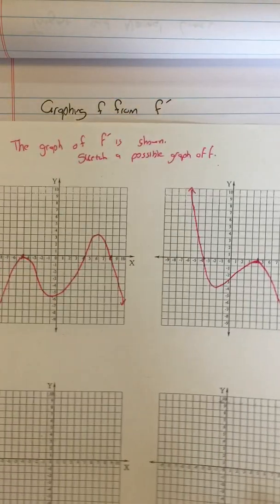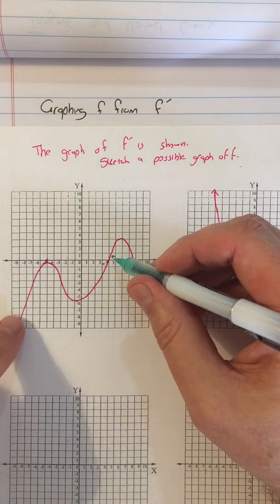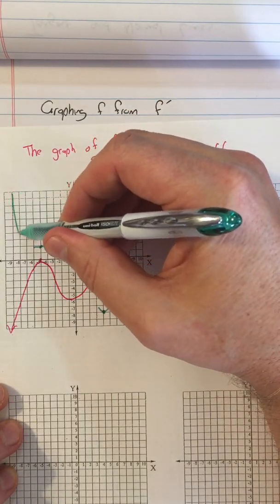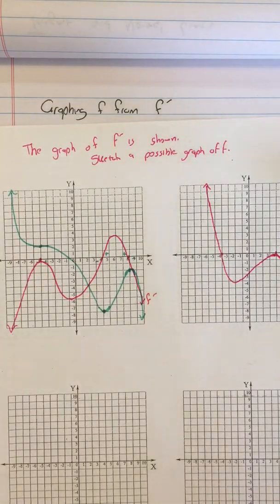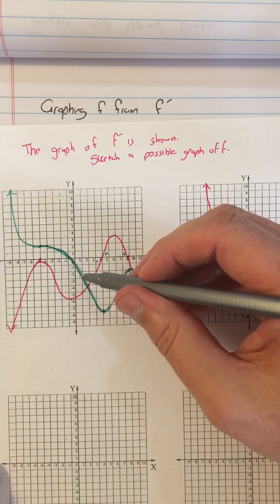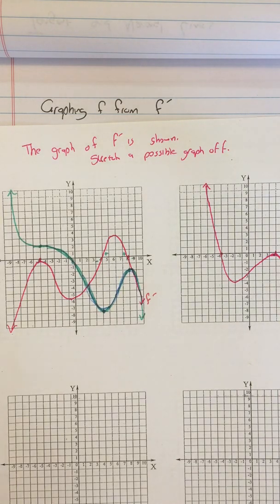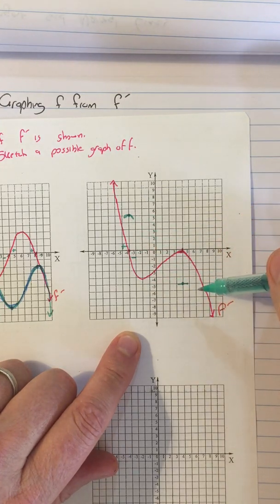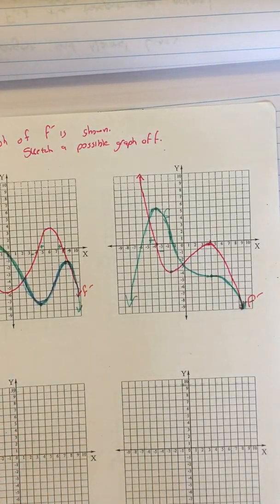Derivatives Review Part 3: graphing f from f’